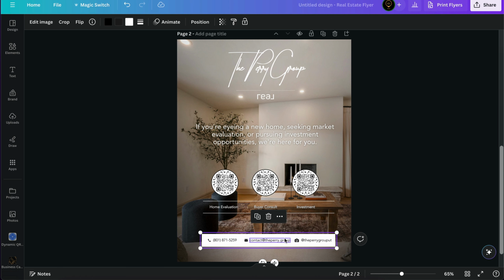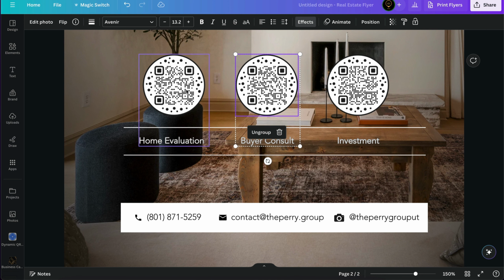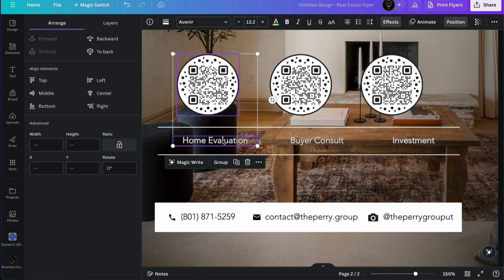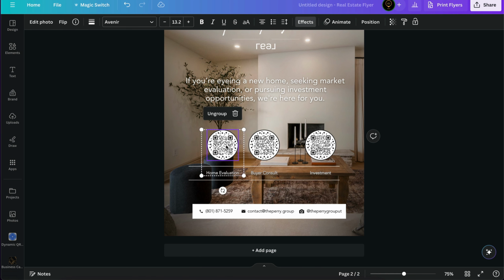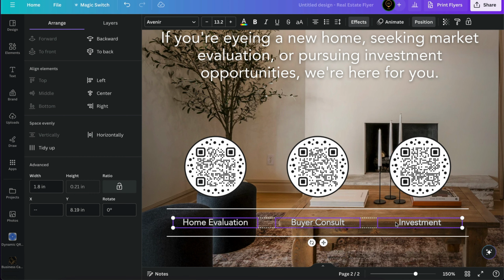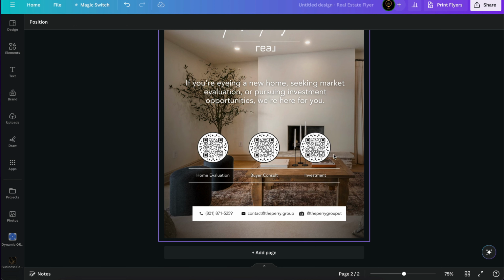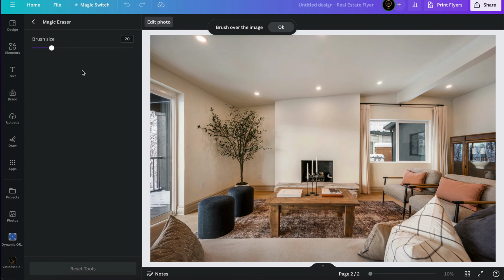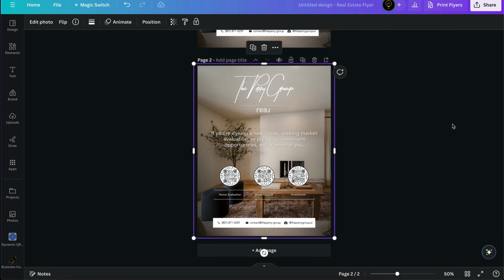Basic fine tune editing in Canva